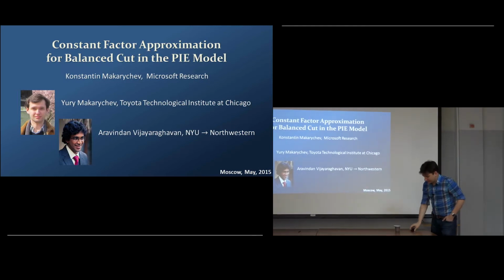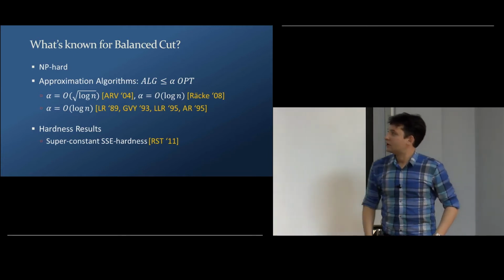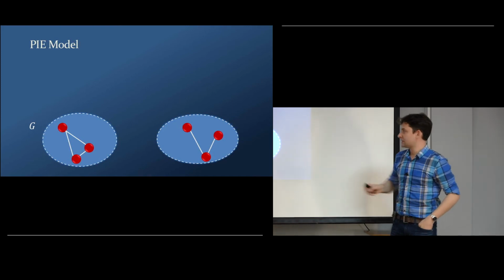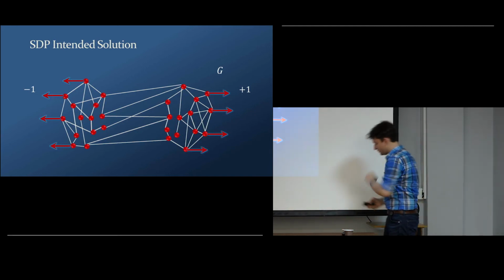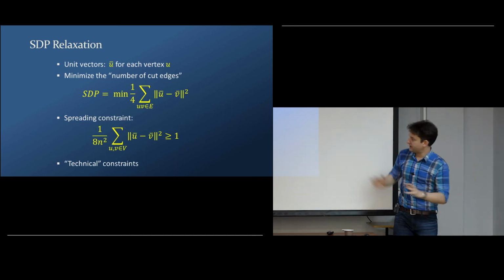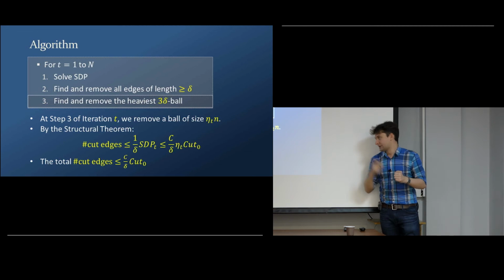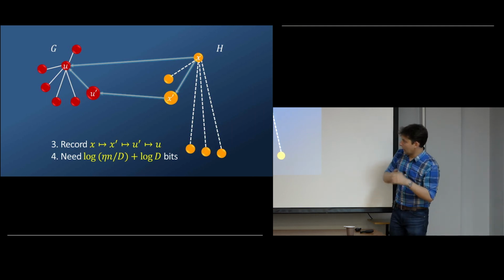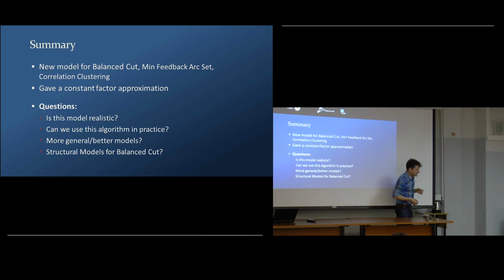[Коллоквиум]: Beyond Worst Case Analysis of Graph Partitioning Algorithms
Speaker - Konstantin Makarychev, Microsoft Research

Many combinatorial optimization problems are much simpler in practice than in the worst-case. One of the challenges in the area of approximation algorithms is to explain this phenomenon and to design algorithms that work well in real-life. In this talk, I will first discuss different ways of modelling “real-life” instances. Then, I will present a new semi-random semi-adversarial model for graph partitioning problems, a planted model with permutation-invariant random edges (PIE). This model is much more general than stochastic models considered previously. Finally, I will describe a “constant factor” approximation algorithm for finding the minimum balanced cut in graphs from this model.